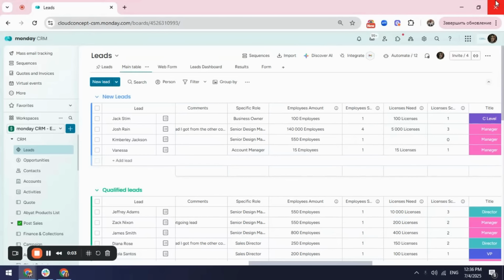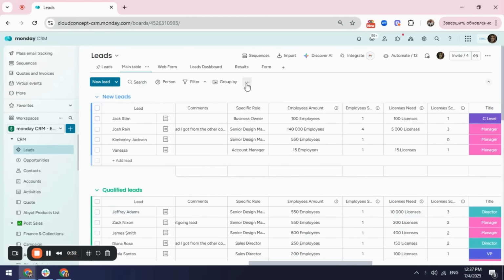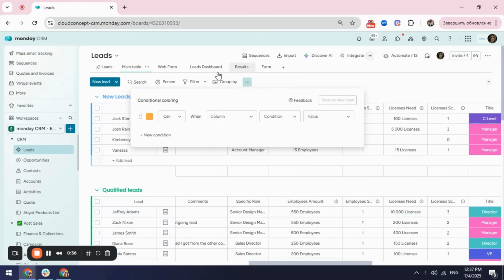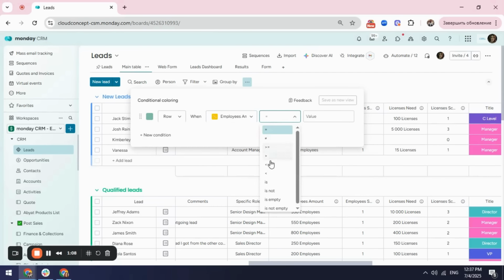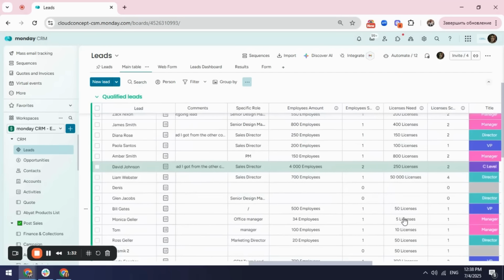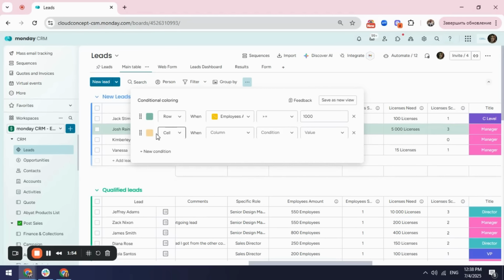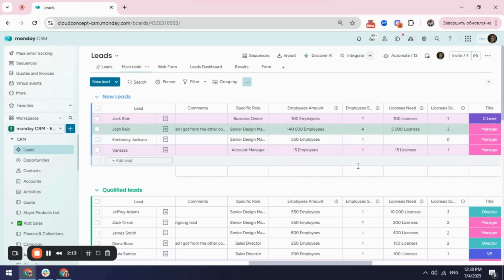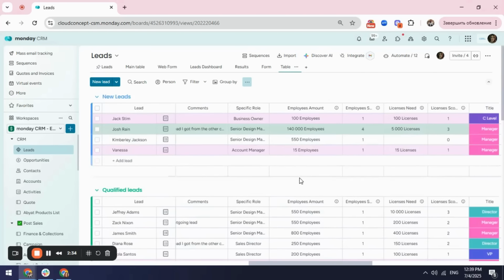Make Your Boards Smarter with Conditional Coloring in @mondaydotcom | With Hasmik Makaryan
Colors speak louder than numbers In this quick tutorial, Hasmik Makaryan, Senior Customer Success Manager at Cloud Concept, shows you how to use Conditional Coloring in monday.com to instantly highlight what matters most on your boards.
Whether you’re tracking projects, managing deadlines, or monitoring KPIs, this feature helps you:
✅ Spot risks and delays at a glance
✅ Keep teams aligned and focused
✅ Turn complex data into clear visual insights
As a Platinum Partner of monday.com, Cloud Concept helps organisations simplify workflows and get more done with less effort.

💡 Follow us on @LinkedIn and other channels to see how we’re helping teams work smarter every day